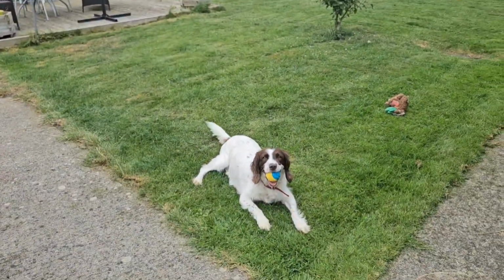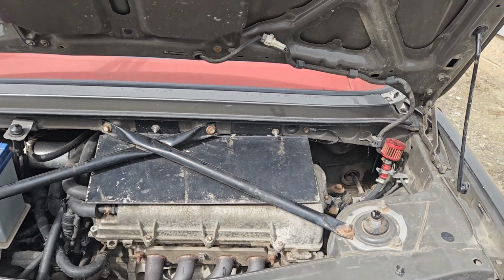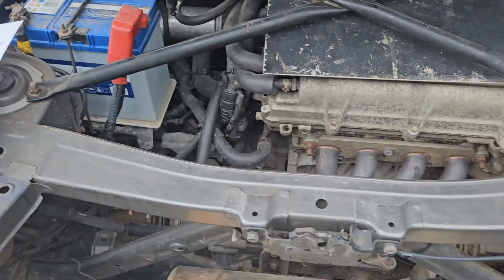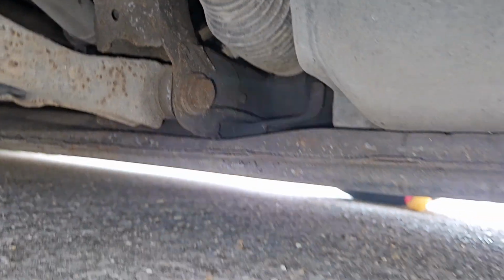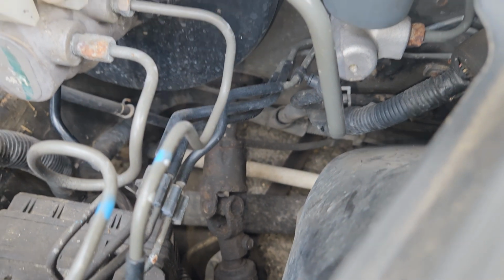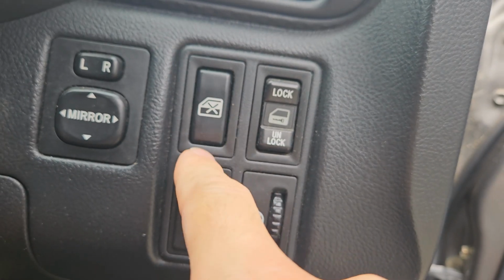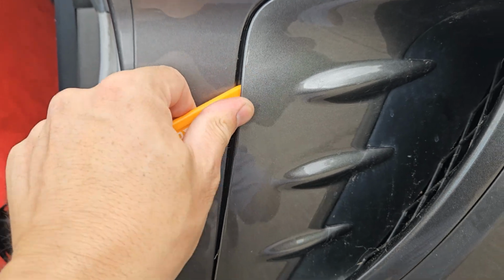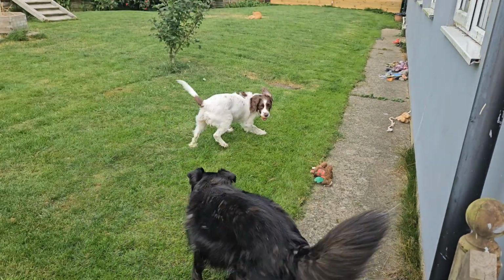Toyota MR2 Mk3 buyers guide / new owner tips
Hope this vid helps someone looking at a mk3.